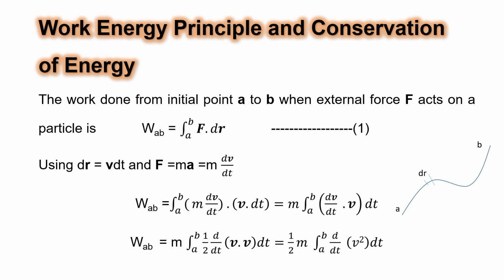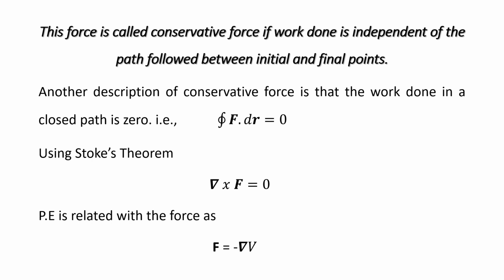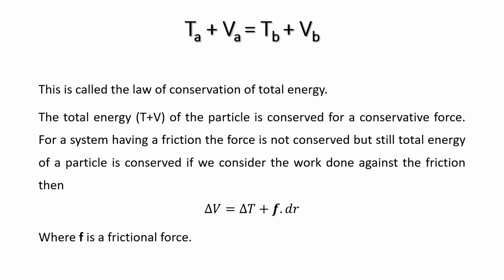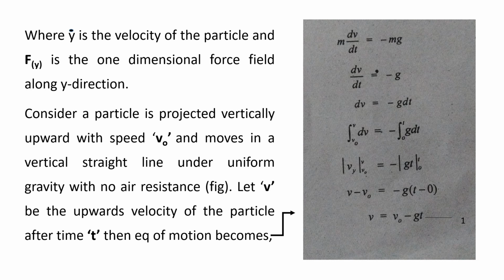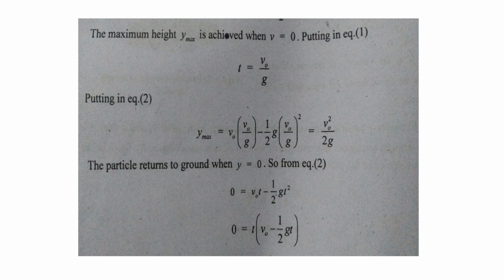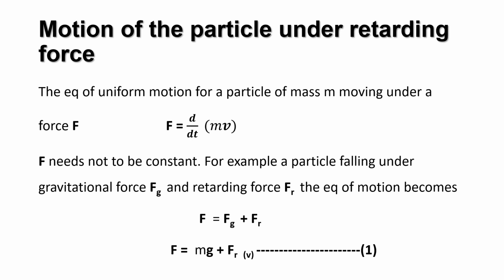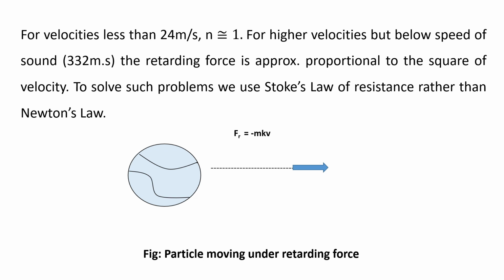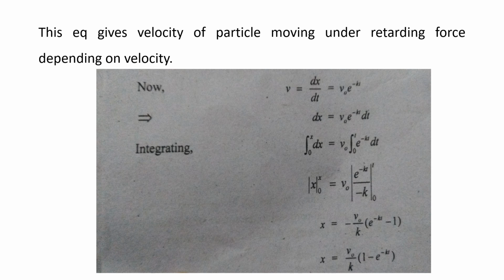Work Energy Principle-Conservation of Energy Classical Mechanics Lec 6